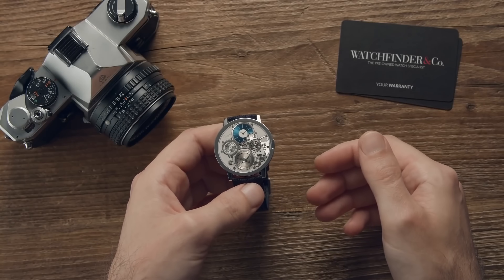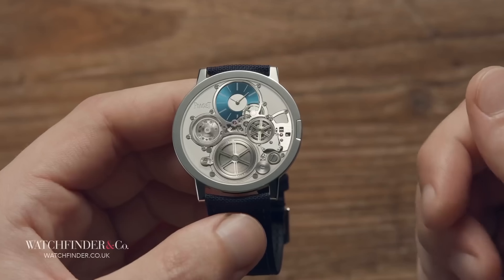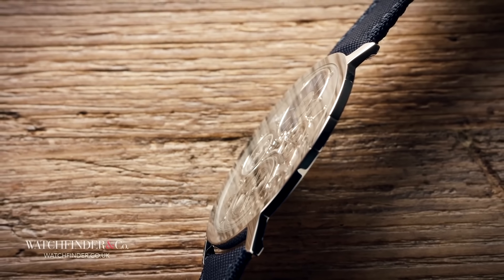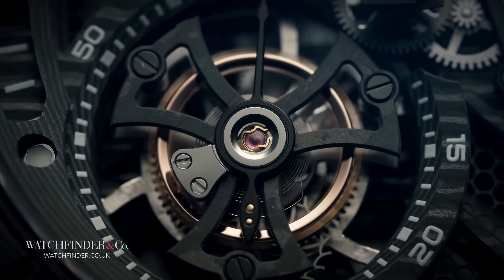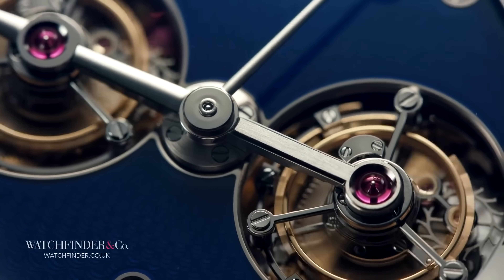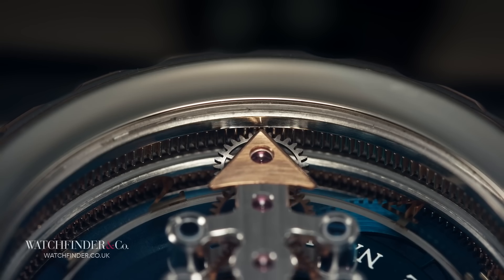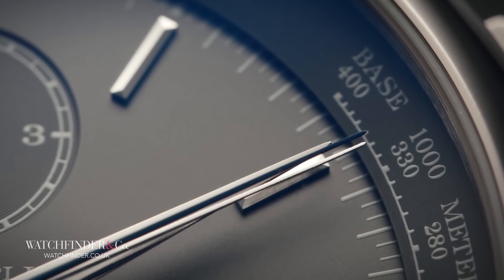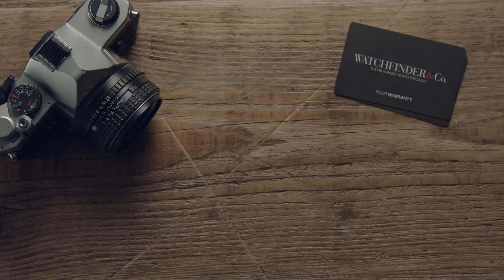5 Insane Watches You Won't Believe Exist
Despite being centuries old, watchmaking still has the capability to surprise even today. Whilst it is fundamentally a celebration of the past, that doesn’t stop watchmakers applying a different lens on watchmaking to suggest what could have been. This many-worlds approach to watchmaking has yielded some of the strangest and most interesting concepts ever—and here are five of the best. This is: 5 Insane Watches You Won't Believe Exist.

Featured Watches:
Piaget Altiplano Ultimate Concept
Roger Dubuis Excalibur Spider Carbon3 EX0752
Breguet Double Tourbillon 5349PT/2Y/9YV
Ulysse Nardin Freak 020-88
A. Lange & Söhne Triple Split 424.038